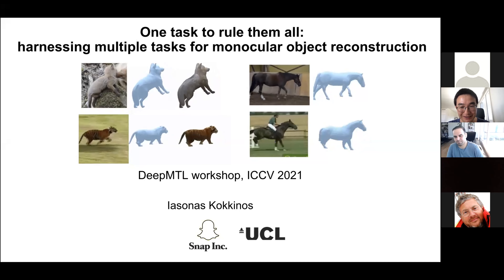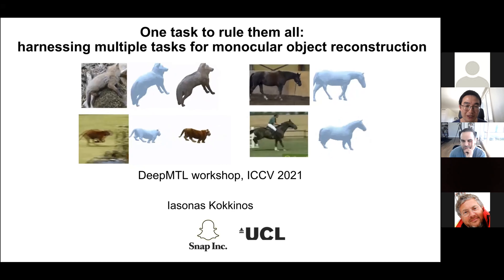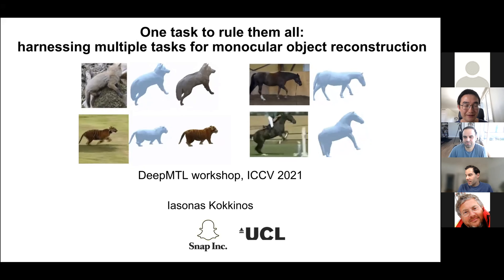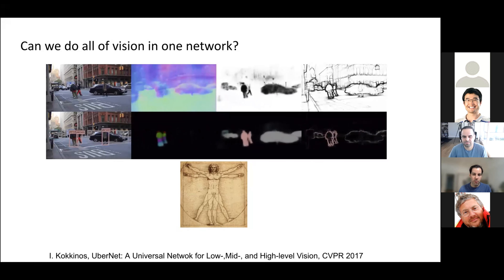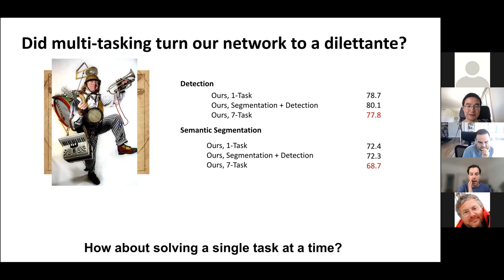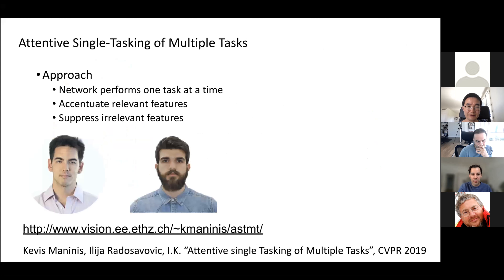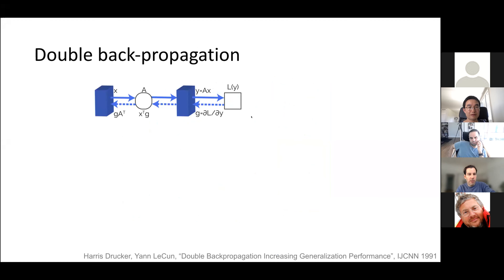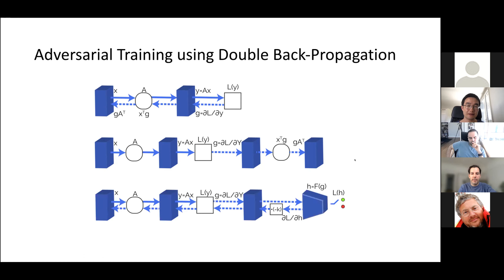Iasonas Kokkinos (Ariel AI): ICCV 2021 Workshop on Multi-Task Learning in Computer Vision